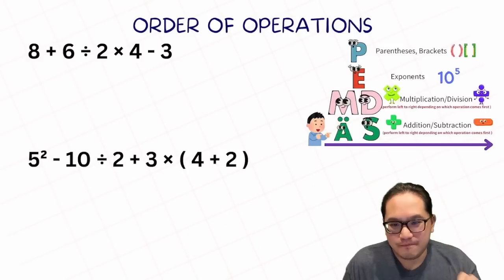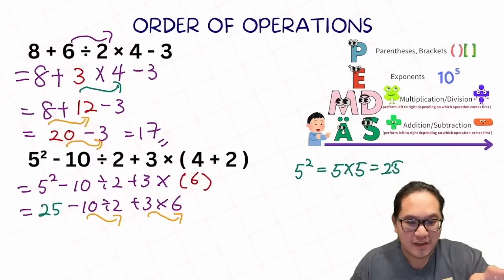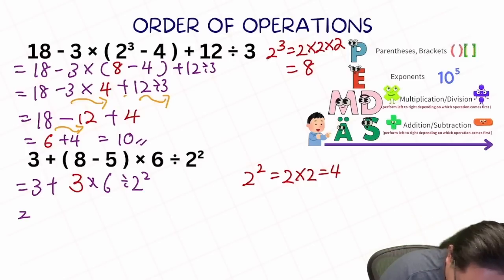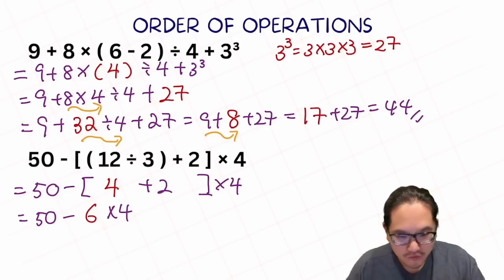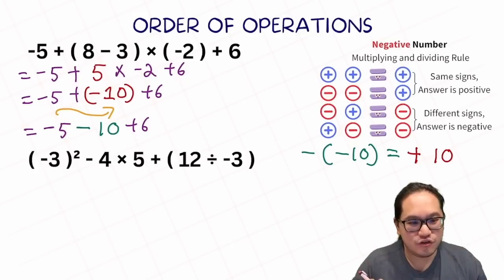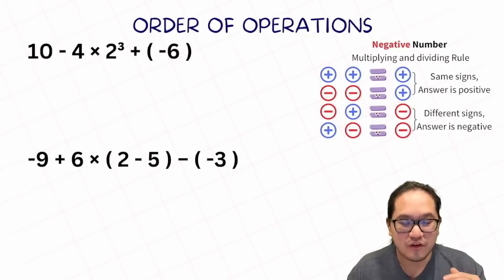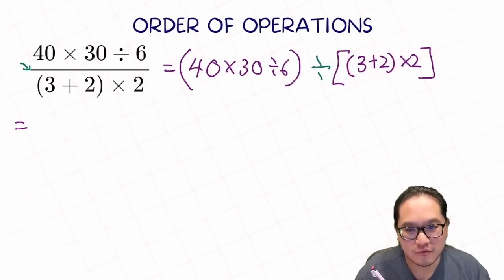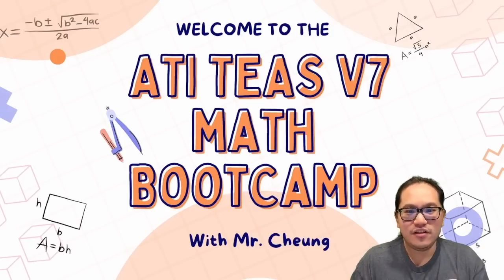Think You Know Order of Operations? Prove It! | TEAS 7 Math Practice with Mr. Cheung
MY PRODUCTS

Hey Besties, in this video we’re diving into the order of operations with Mr. Cheung’s ATI TEAS 7 Math Bootcamp practice questions, ensuring you ace PEMDAS every time. We’ll share tips and tricks for handling test-style problems with total confidence. Happy Studying!!

⌚️Timestamps:
00:00 Introduction
00:18 Order of Operations - PEMDAS Practice Questions
10:41 Negative Number Practice Questions